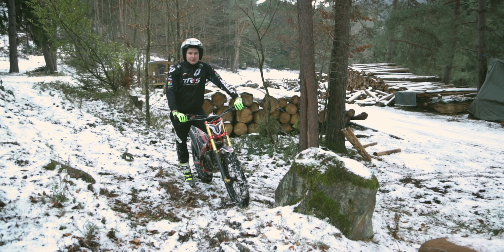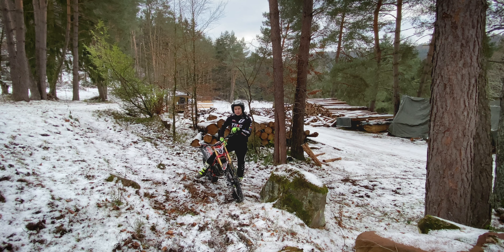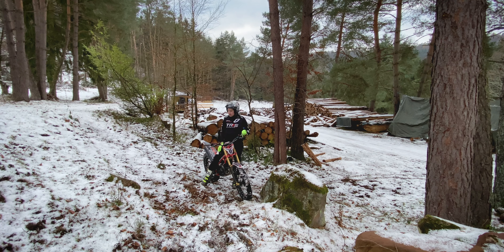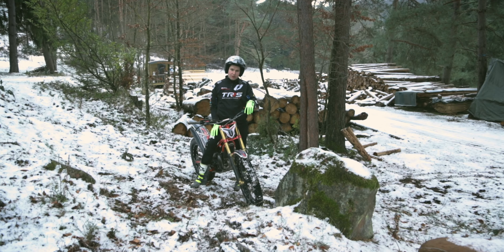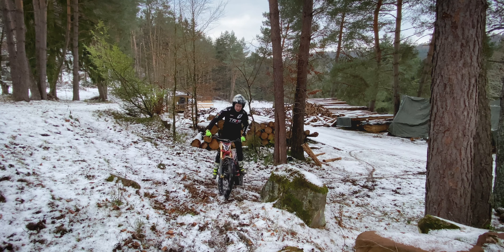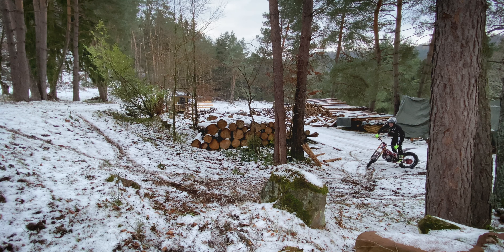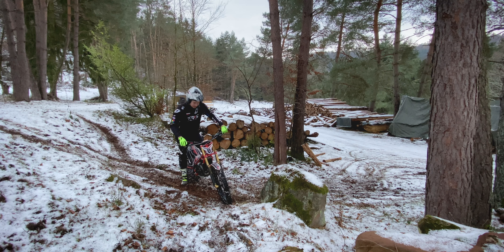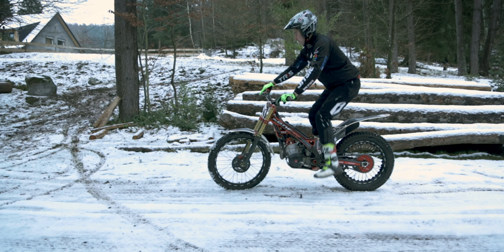Jitsie - Mastertip - Trials Basics 3 - Slippery Conditions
It's the third episode of our basic trials techniques - but it's more than a simple technique. Riding in wet conditions needs a lot of training and experience - JP gives you his best tactics, how to work on this skill.